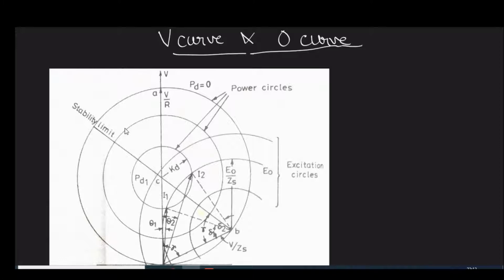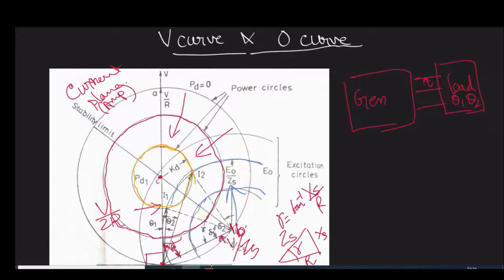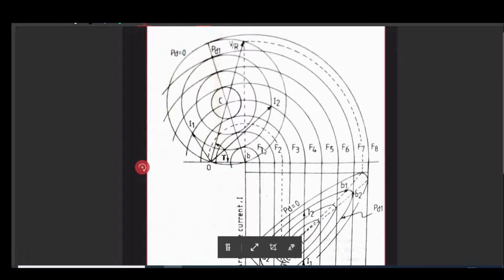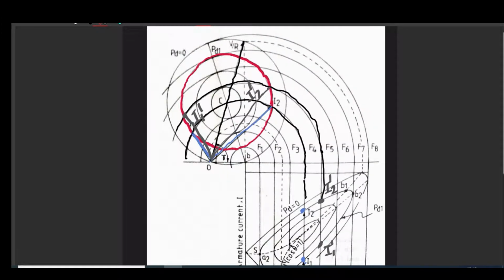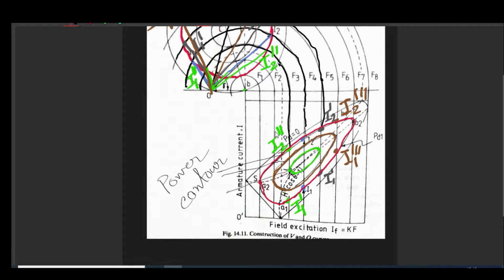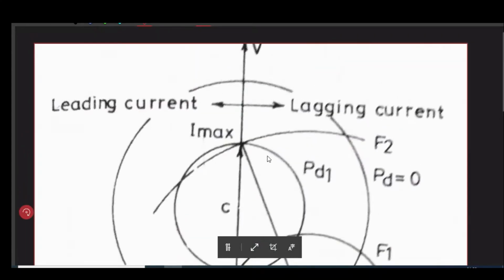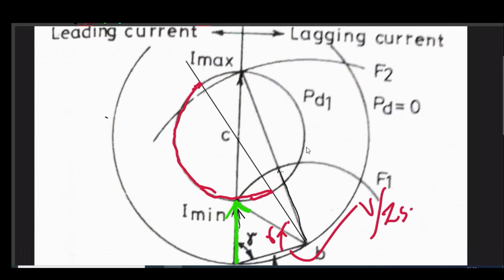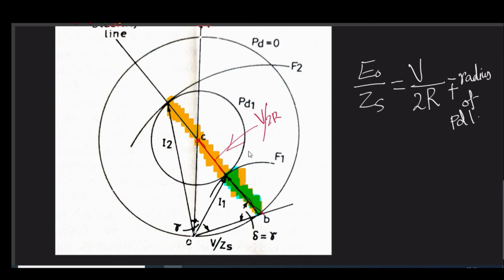Electrical Machine - 2 | V Curve and O Curve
Timestamps:
00:00 Starting
01:00 How to get V curve and O curve
14:58 Construction of V curve and O curve
39:37 Lagging current and leading current diagram